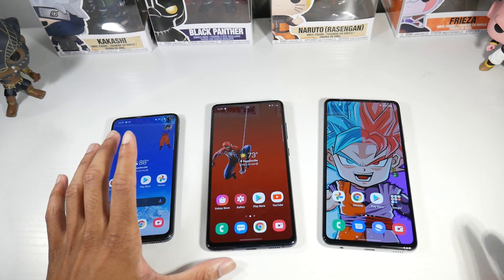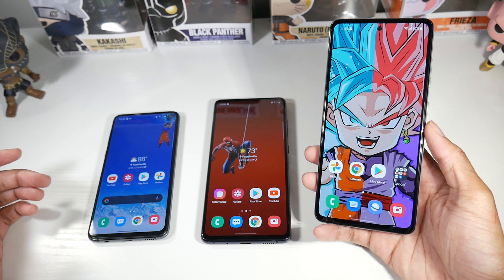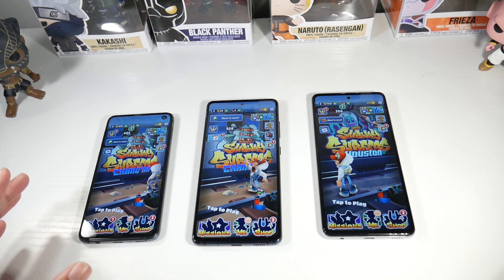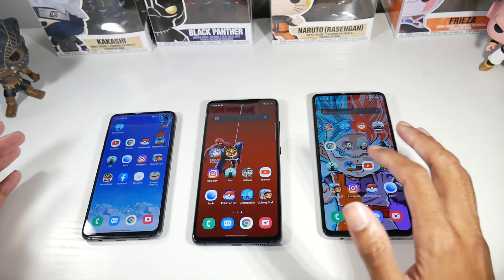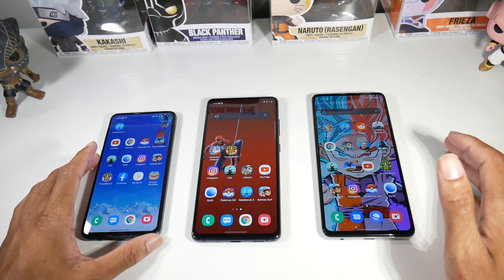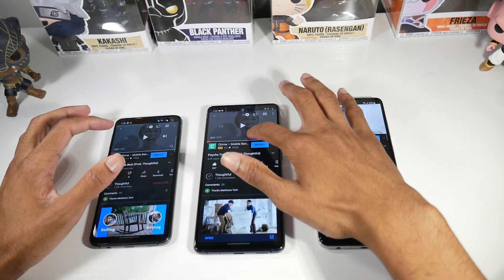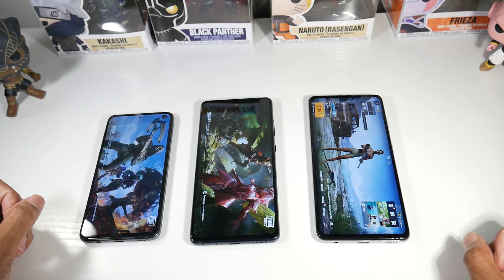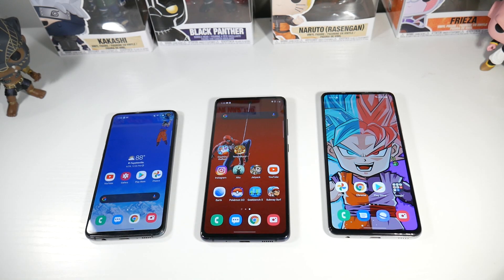Three Of The Best Samsung Smartphones For Any Budget In 2021-2022 (Budget, Flagship & Mid-Range)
Samsung Galaxy S10e
Samsung Galaxy S20 FE
Samsung A52